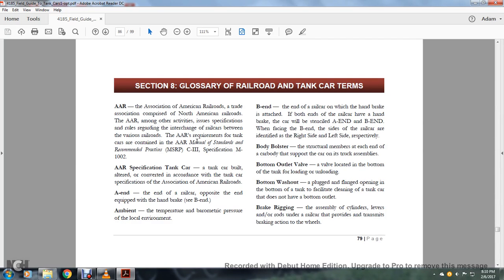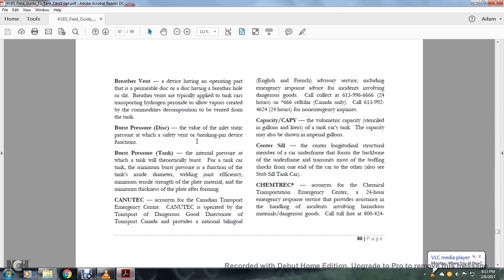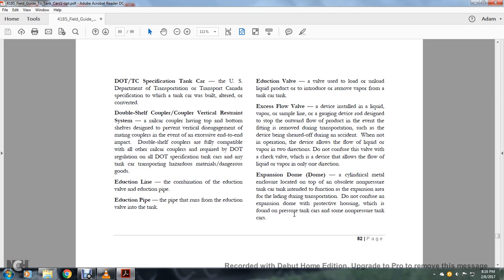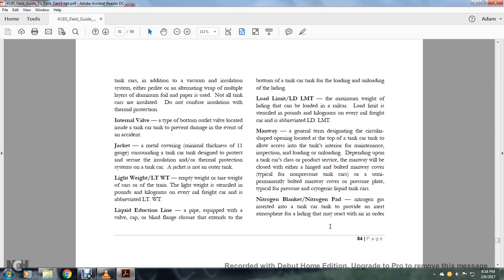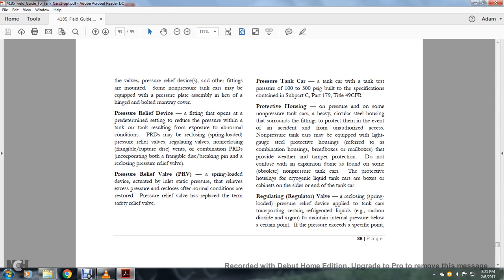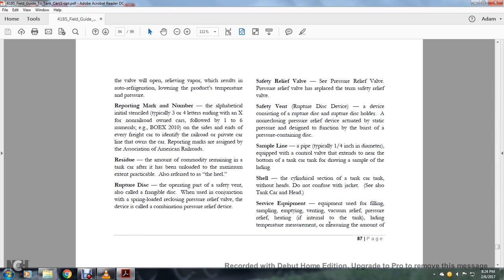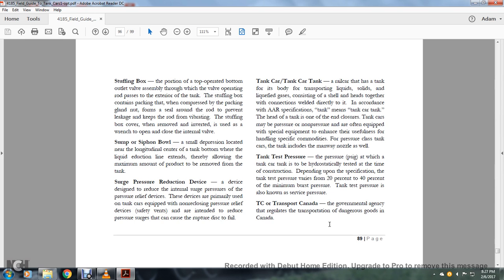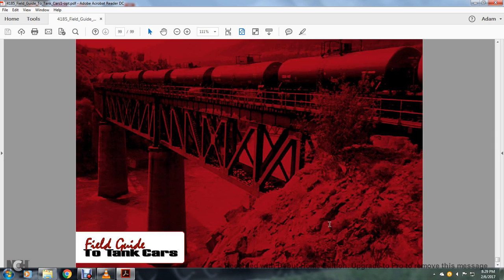FIELD GUIDE TANK CARS AAR PART9